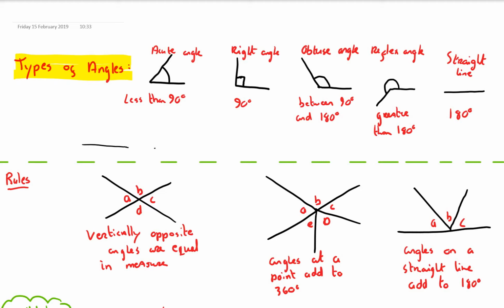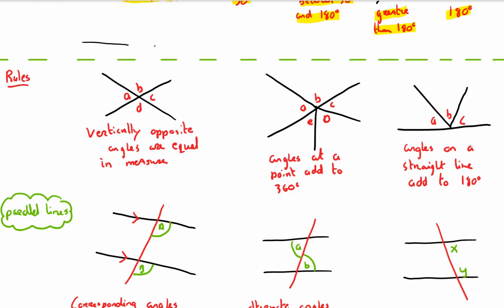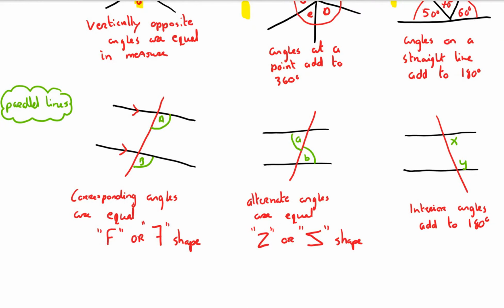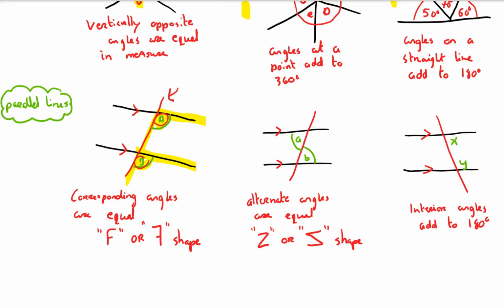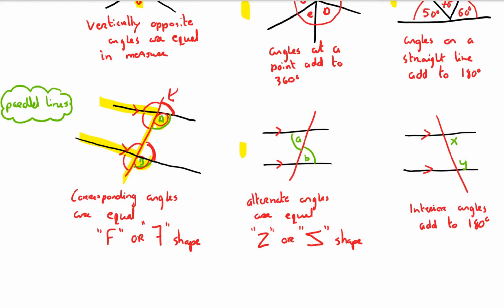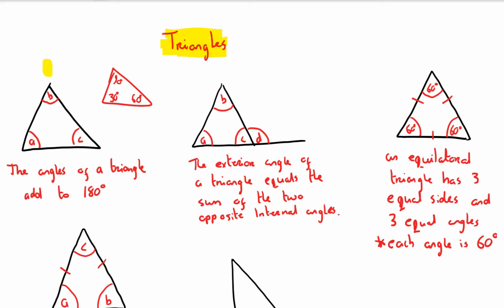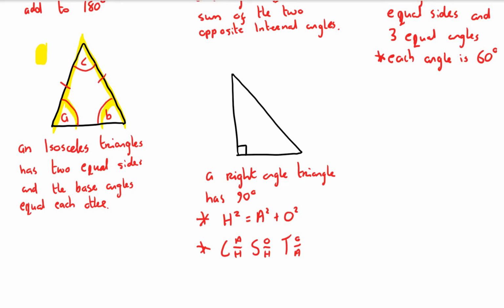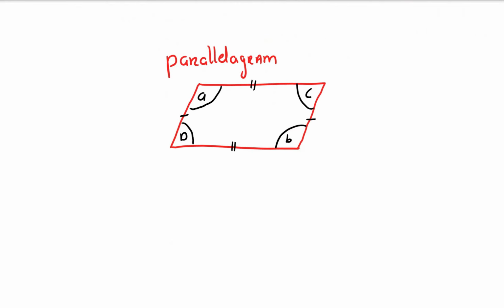types of angles and traingle rules